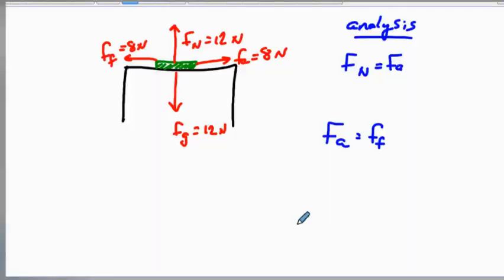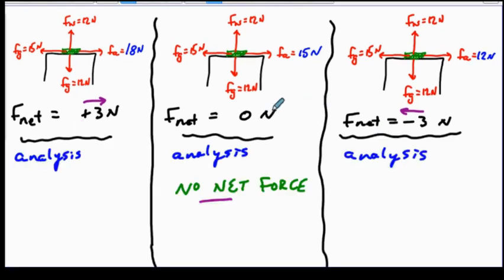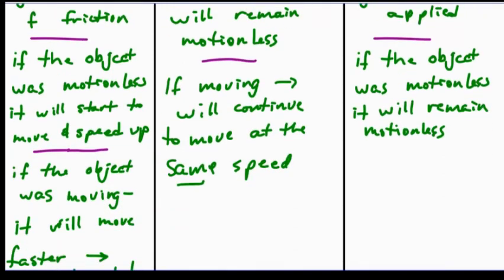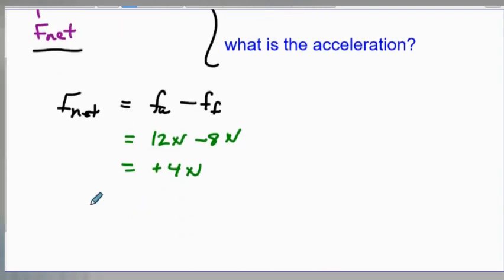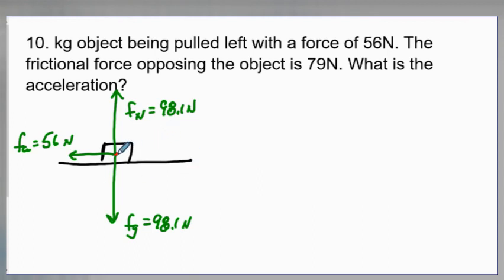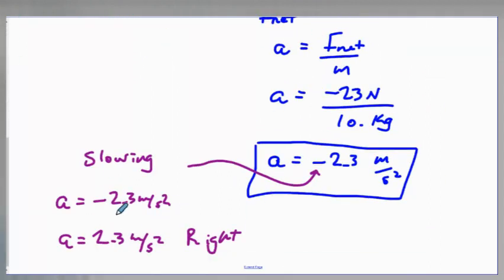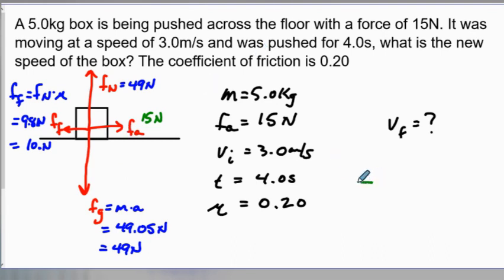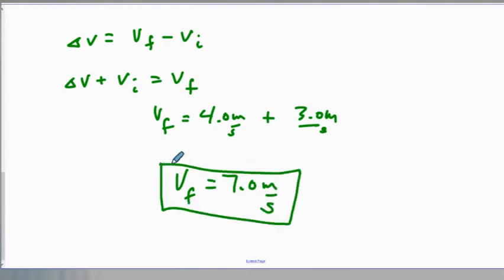Dynamics 7 Net Acceleration